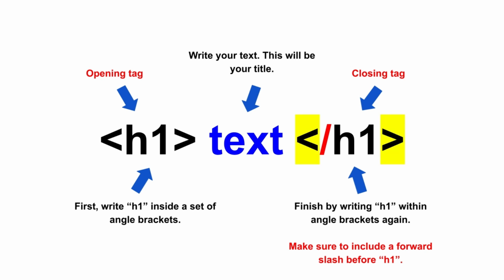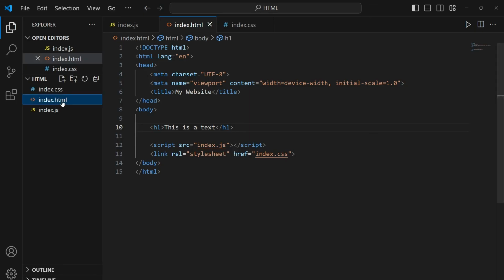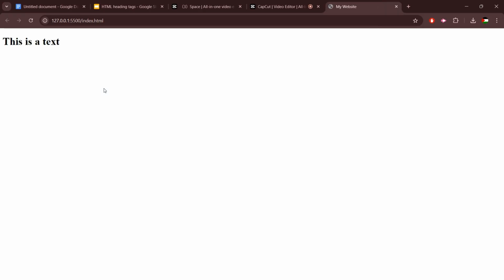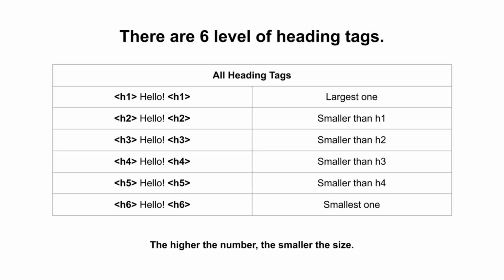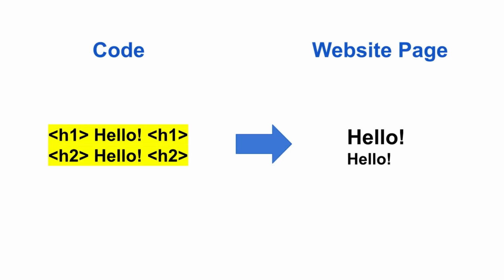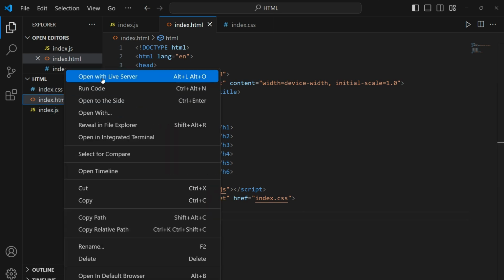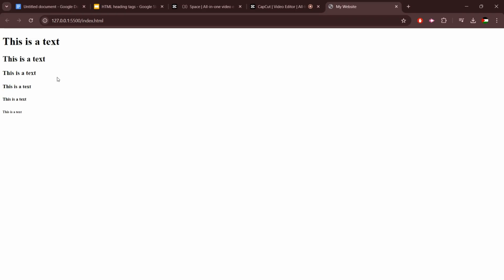Heading Tags in HTML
Today we are learning about heading tags in HTML.